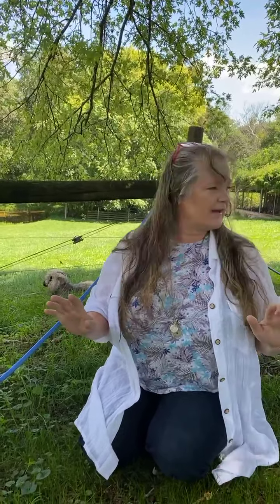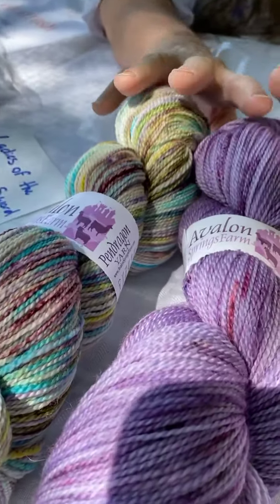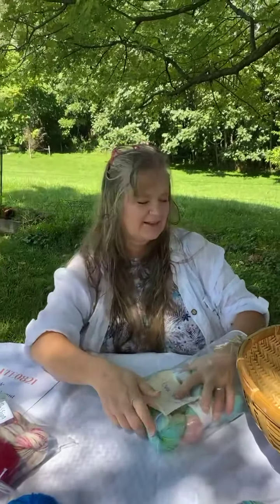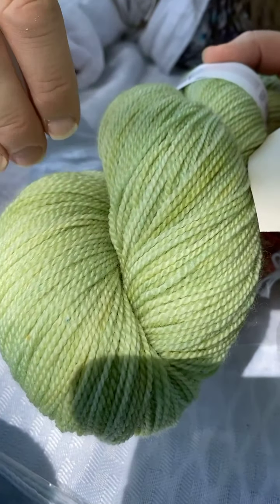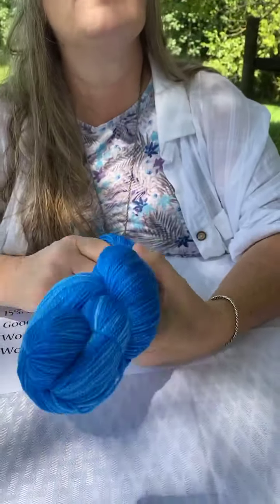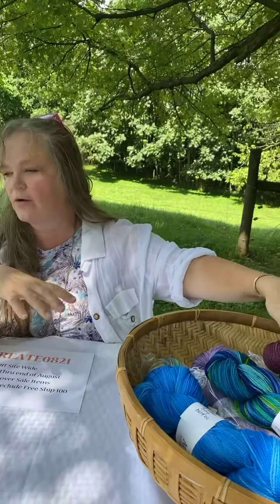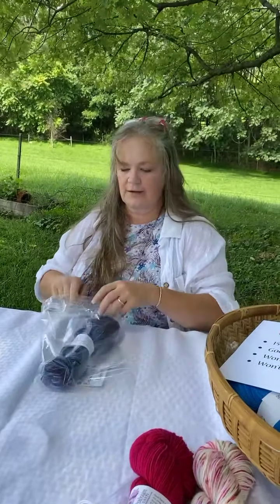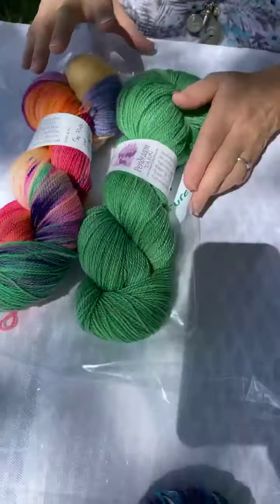August Summer Sale, 08/18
Round Table weekly livestream.  Today talking about yarn on sale.